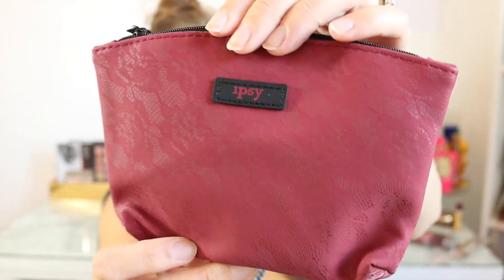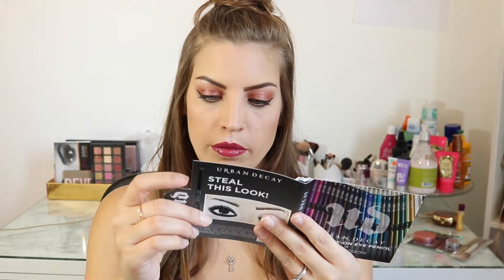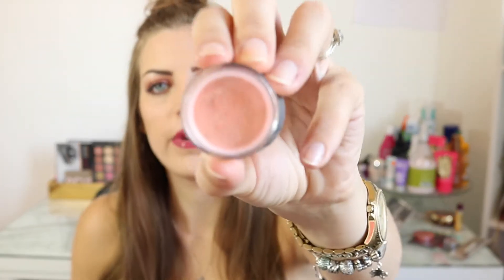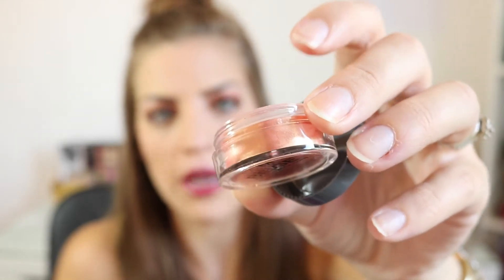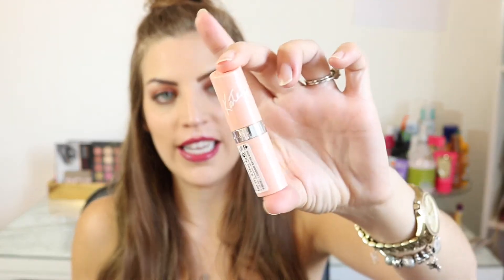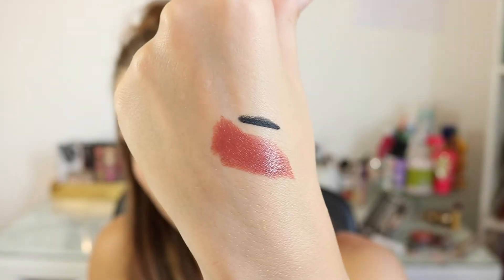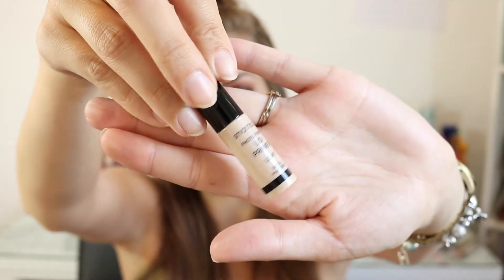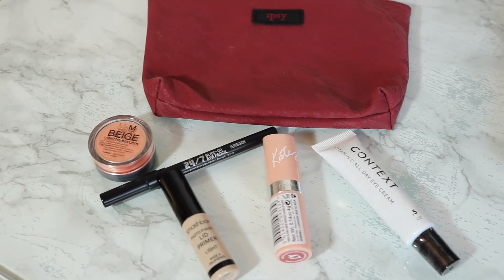IPSY OCTOBER 2017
Sign up for Ebates to get CASH BACK on your online shopping

My Etsy jewelry shop